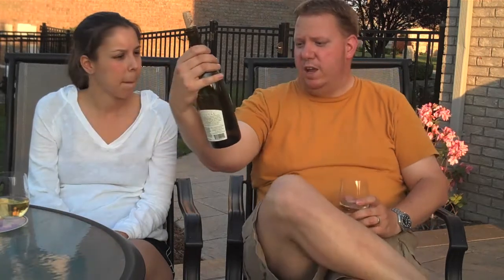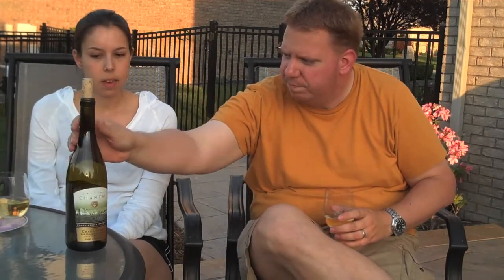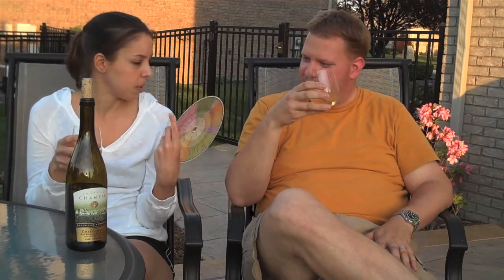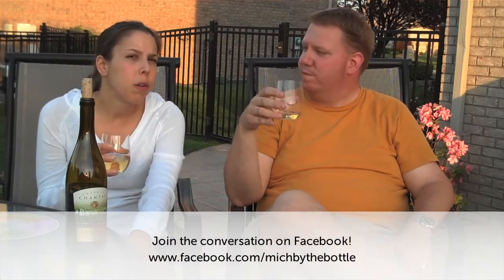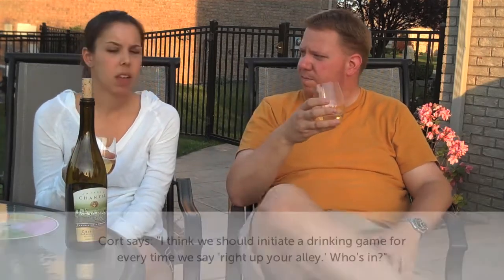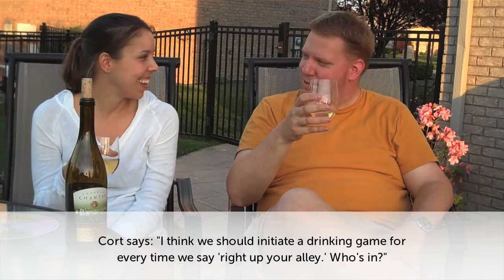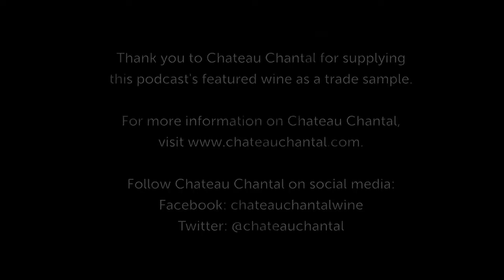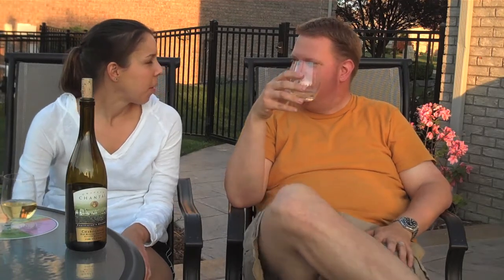MBTB Podcast 61 - Chateau Chantal Proprietor's Reserve Chardonnay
SPRING SEASON 2012: We taste through Chateau Chantal Proprietor's Reserve Chardonnay